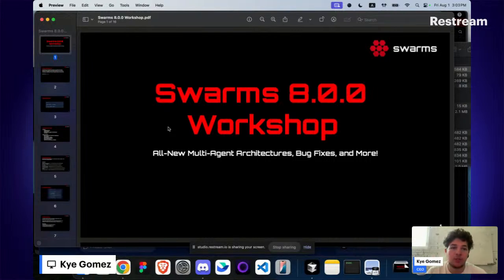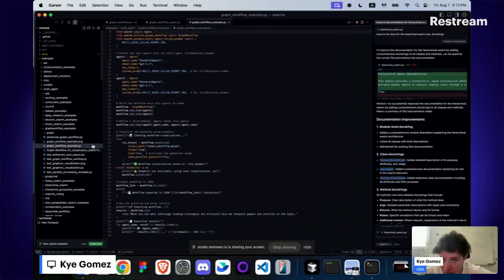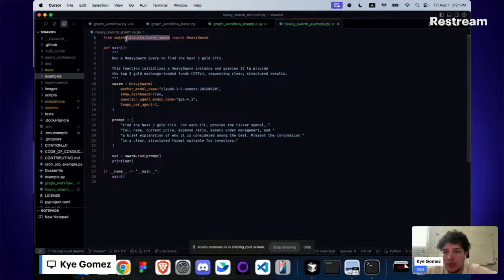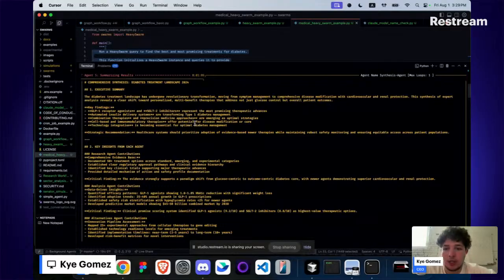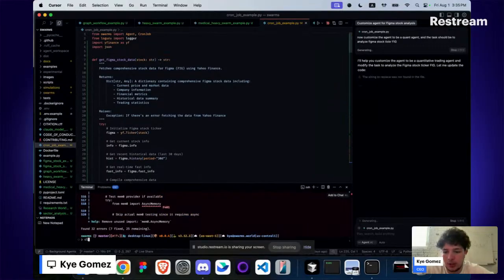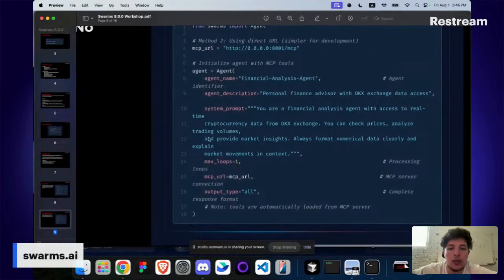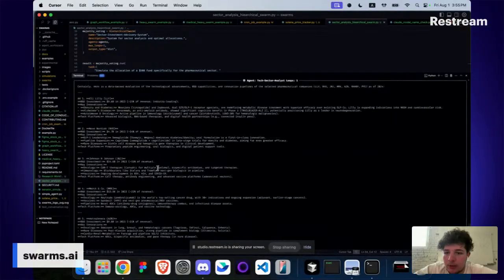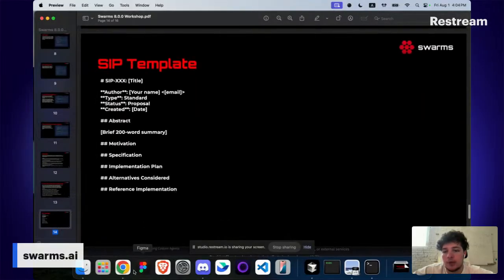Swarms [8.0.0] Update Workshop